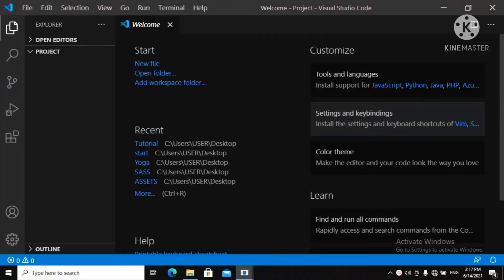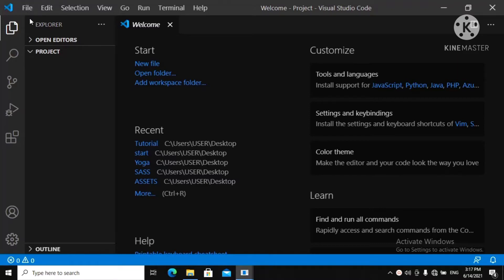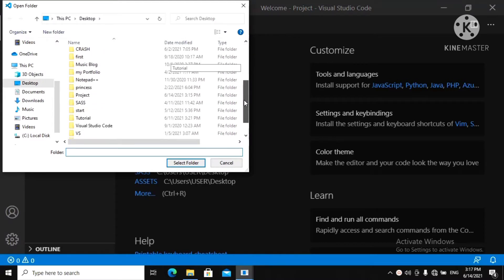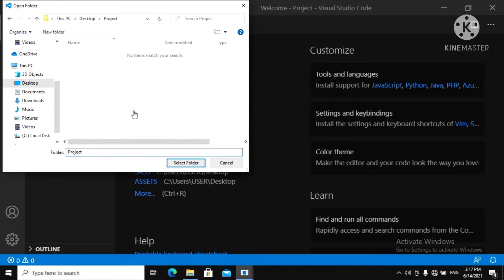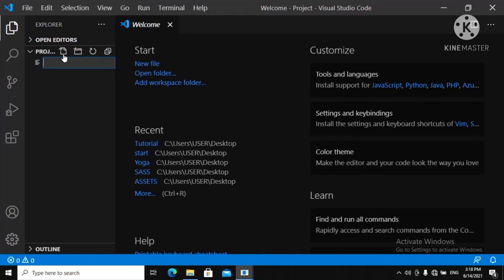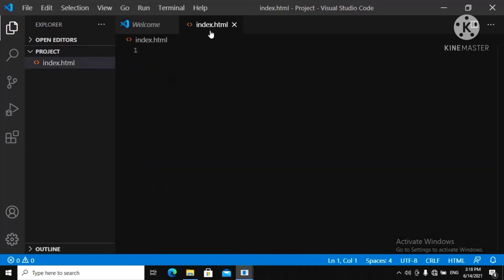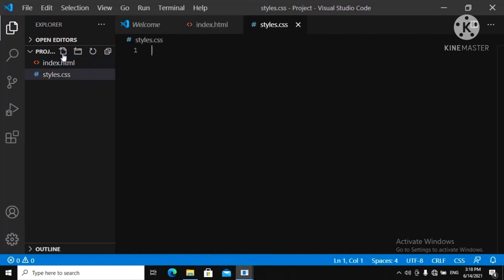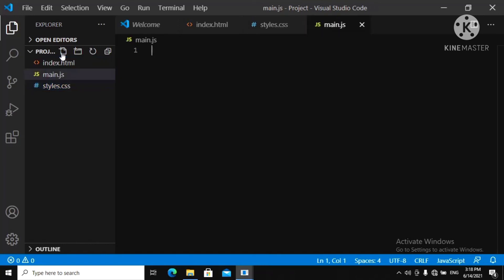How to name Files in your Visual Studio Code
this video I will teach you how to name Files in your Visual Studio Code

You will learn how to name your index.html file, CSS file, and your JavaScript file. Just pay attention and you are good to.